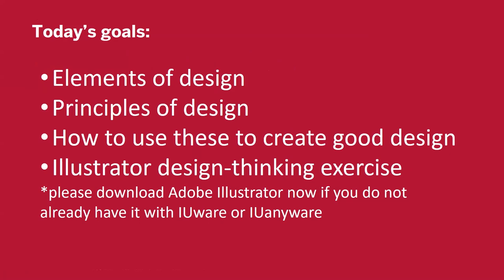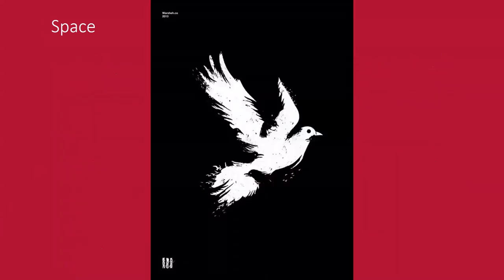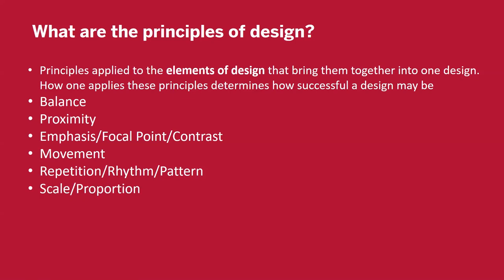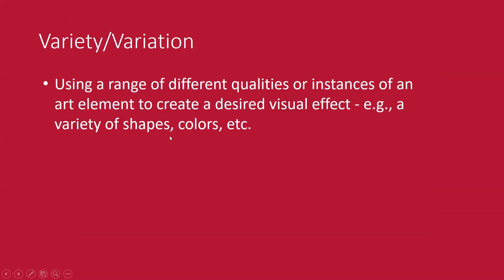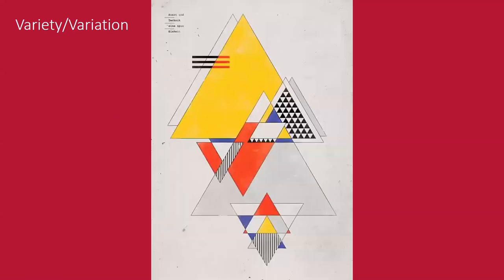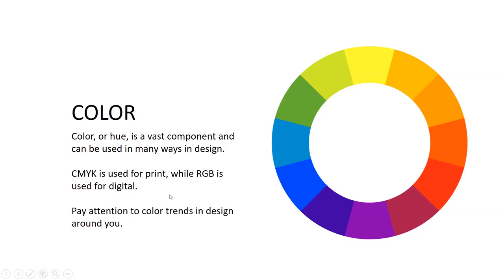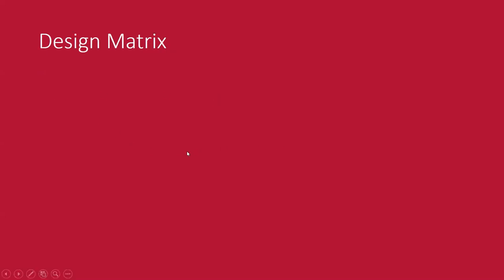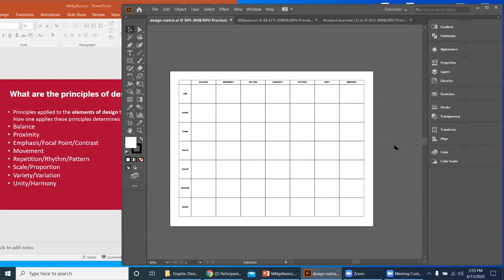Recorded Workshop: Graphic Design Basics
The MediaMakers dive deeper into what makes good design. Watch now to learn about the elements and principles of design and how you can starting thinking deeper about design as a form of communication!